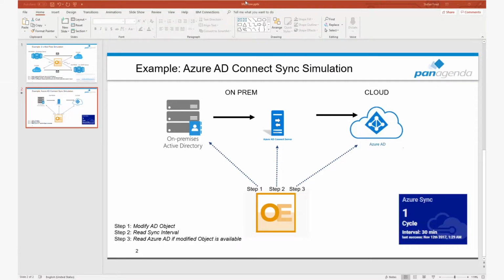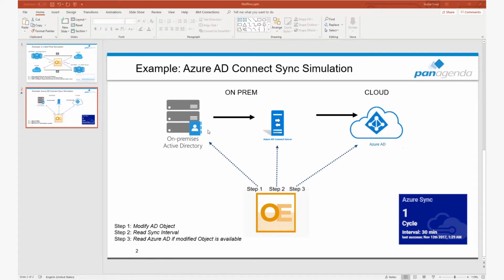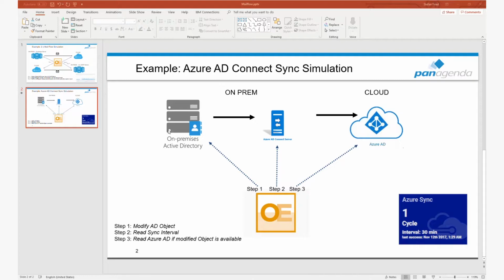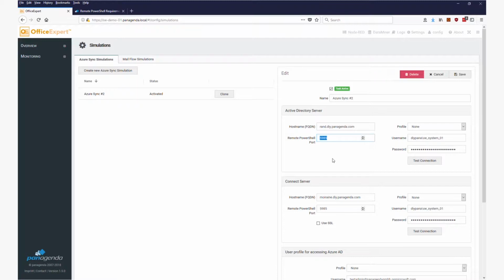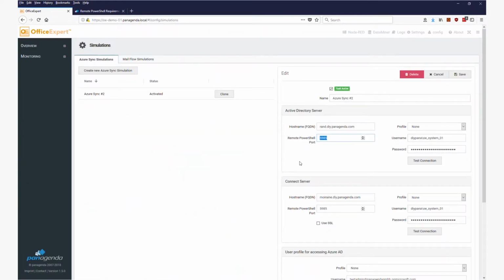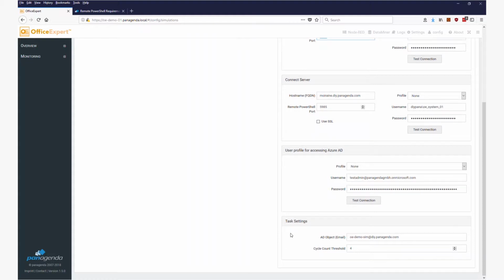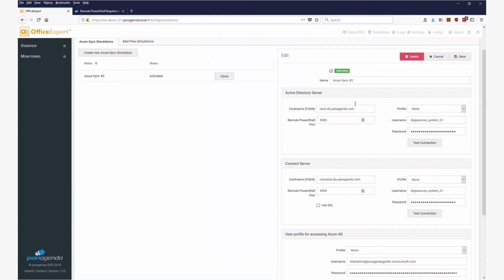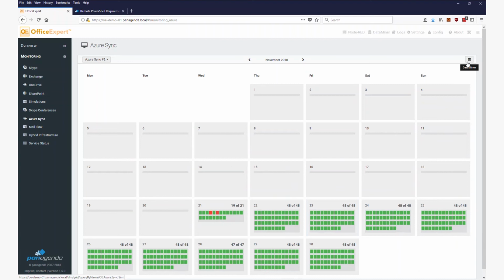OfficeExpert Tips and Tricks - Actively Monitor the Azure AD Connect Sync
Azure AD Connect Server is the key infrastructure when it comes to synchronizing the on.prem Active Directory with the Cloud Active Directory. Continuous checks are essential to identify as early as possible if something fails.

OfficeExpert covers this by using its own Azure AD Sync Simulation. Get notified immediately if the synchronization with the cloud fails.